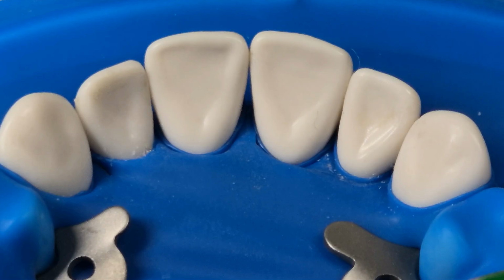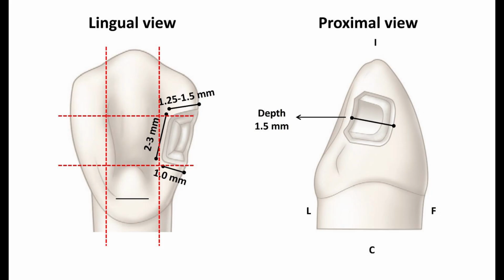Class III preparation for preclinical students